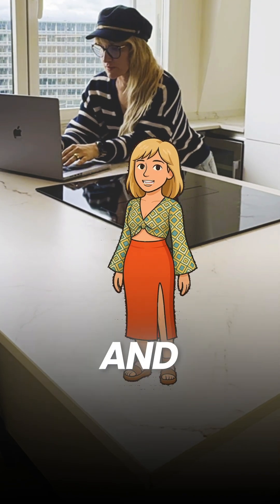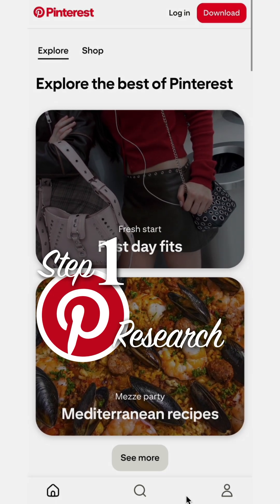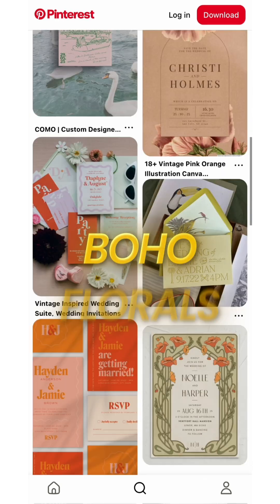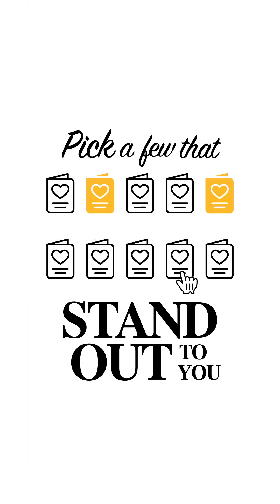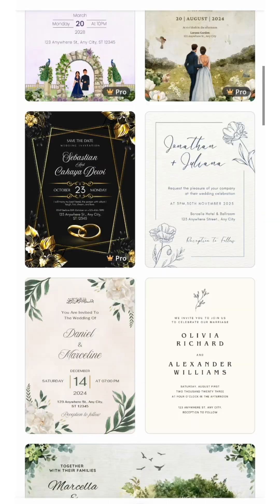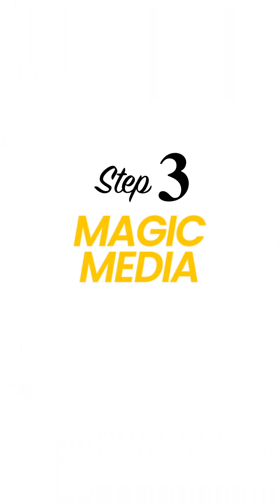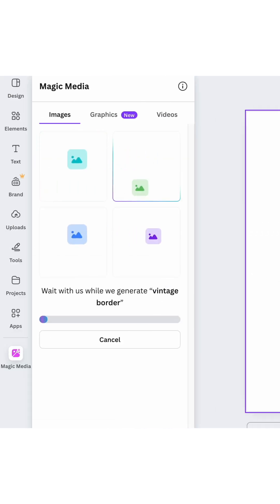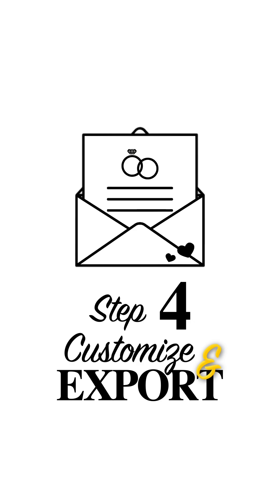Create a Wedding Invite Using Canva AI (Even if You're a Beginner!)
💡 Think you need to be a designer to create digital products?
Think again. In this step-by-step tutorial, I’ll show you exactly how to design a professional wedding invitation using Canva AI — even if you’ve never created anything before.

📌 Here’s what we’ll cover:
1️⃣ Pinterest research to find real wedding trends
2️⃣ Template selection in Canva to match your style
3️⃣ AI-generated artwork using Canva’s Magic Media
4️⃣ Customization for names, colors, and event details
5️⃣ Export & sell as a digital download on Etsy

✨ By combining Canva’s layouts with your own AI art, you’ll end up with a completely original product — perfect for passive income or launching your Etsy shop.